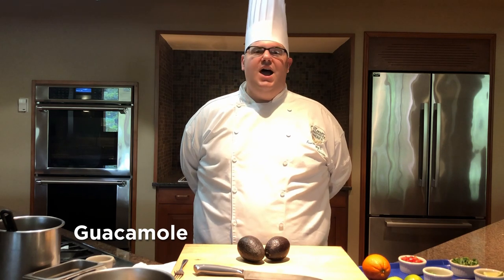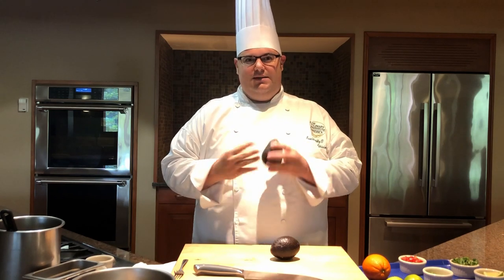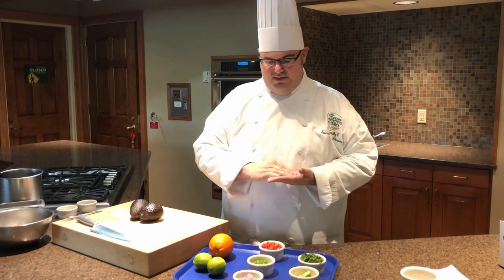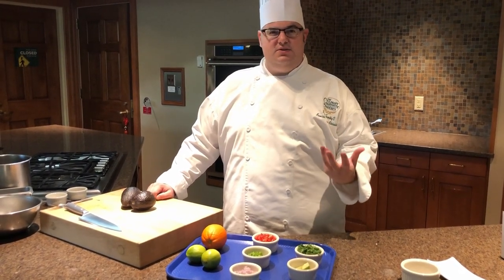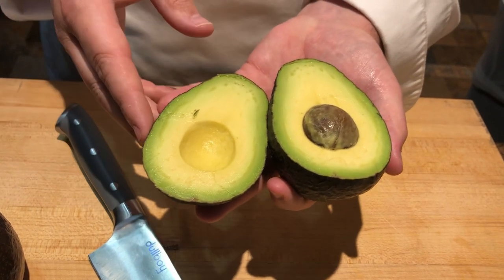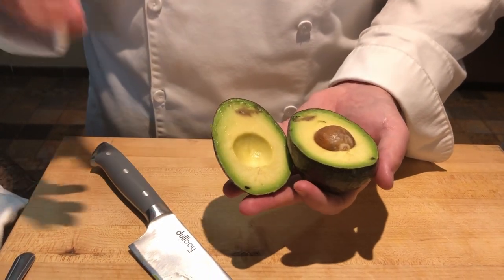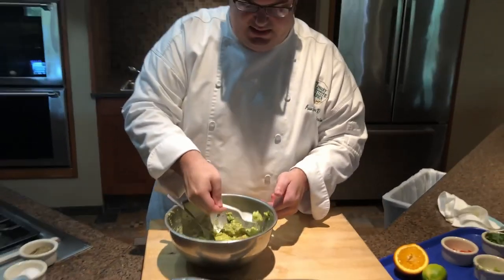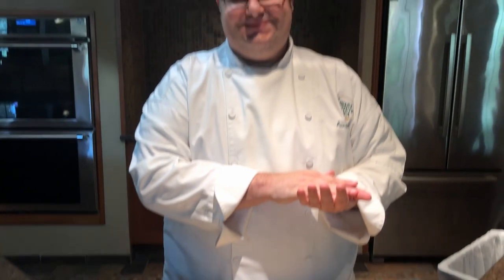Get Cooking with CIA Chef Robert: Guacamole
Chef Robert Tremblay gets cooking with a definite crowd-pleaser, guacamole! Follow along from home as he takes you through the steps to make this popular dip. A major part of the education at the CIA is understanding the how’s and why’s of your ingredients. So you’ll learn all about the ingredients, techniques, and flavor profiles that make this dish complete while you watch!

Founded in 1946, The Culinary Institute of America is the world’s premier culinary college. Dedicated to developing leaders in foodservice and hospitality, the independent, not-for-profit CIA offers master’s, bachelor’s, and associate degrees with majors in culinary arts, baking & pastry arts, food business management, hospitality management, culinary science, and applied food studies. The college also offers executive education, certificate programs, and courses for professionals and enthusiasts. Its conferences, leadership initiatives, and consulting services have made the CIA the think tank of the food industry and its worldwide network of more than 50,000 alumni includes innovators in every area of the food world. The CIA has locations in New York, California, Texas, and Singapore.